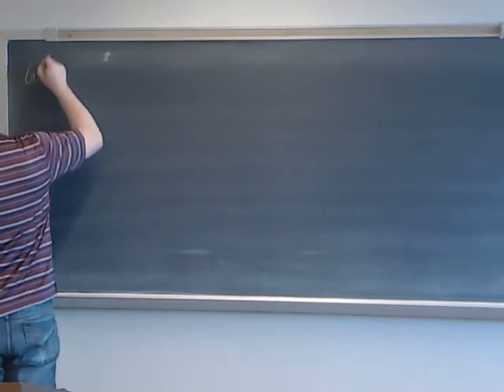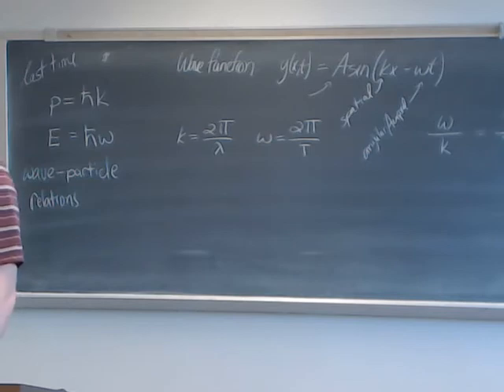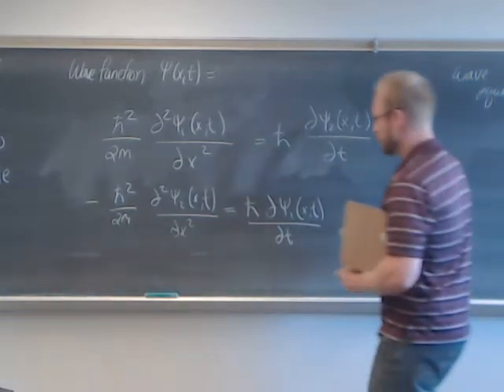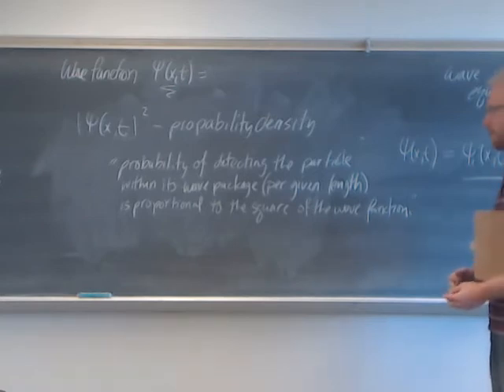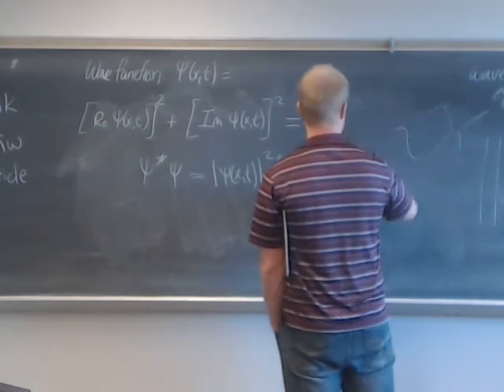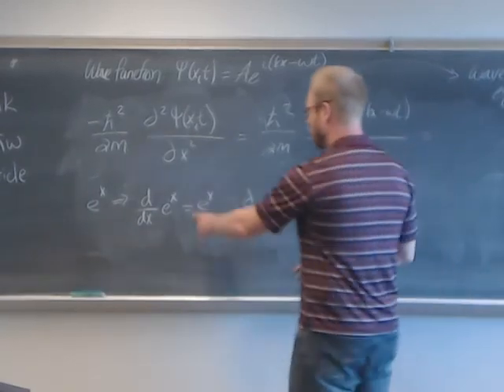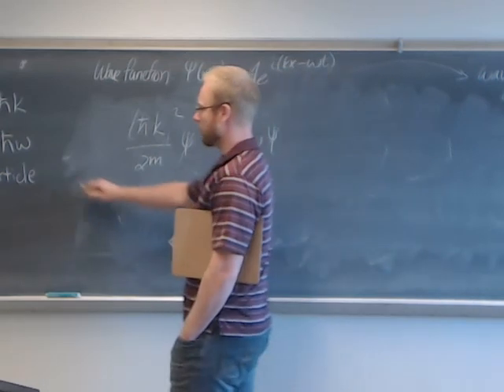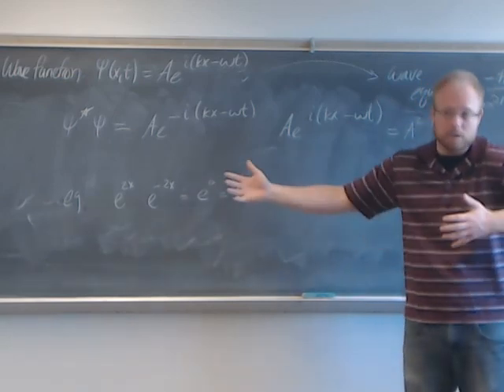Phys2250 Lecture 17 (10-23)